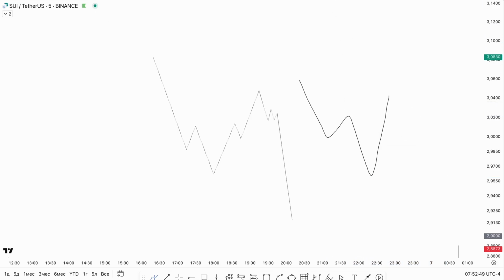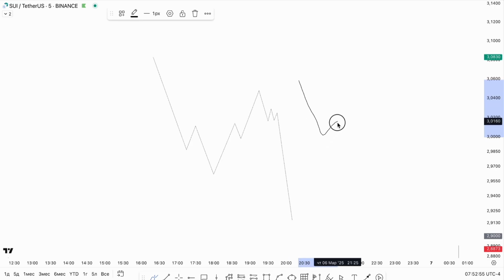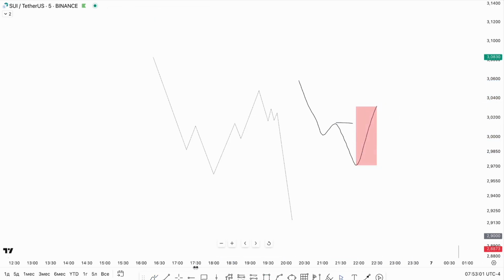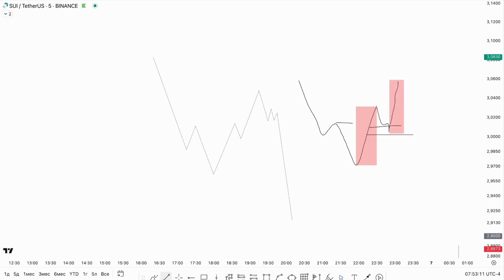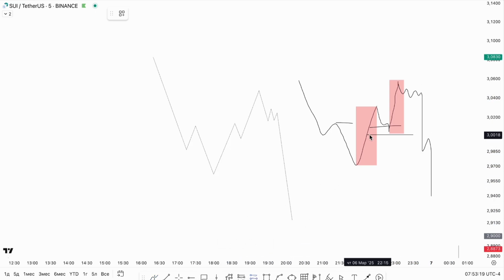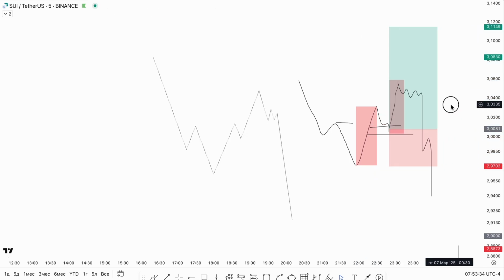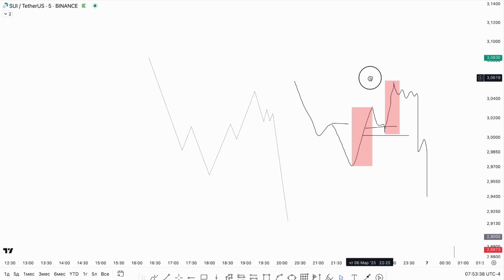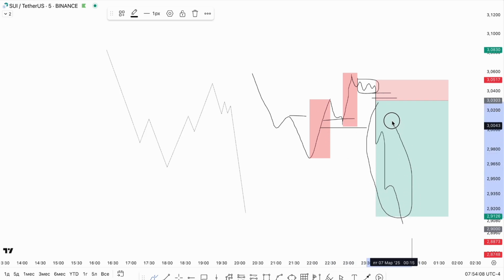One-Candle Block & Liquidity Grab – The Ultimate Smart Money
In this video, we dive deep into the One-Candle Block and One-Candle Liquidity Grab – two powerful Smart Money trading concepts that can drastically improve your trade entries.

📌 What is a One-Candle Block?
📌 How does a One-Candle Liquidity Grab work?
📌 How to use it for sniper entries?
📌 Live chart examples and real trade breakdowns

Understanding liquidity grabs and institutional footprints is key to mastering price action trading. This strategy works for Forex, Crypto, and Indices, helping traders catch the most accurate market reversals.